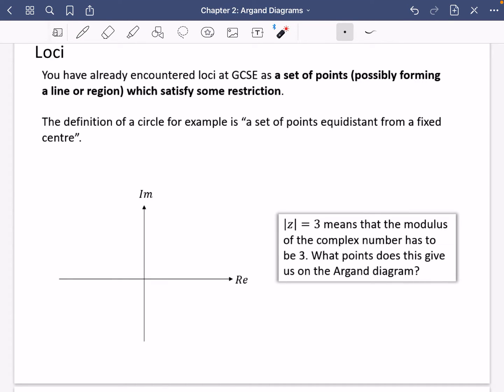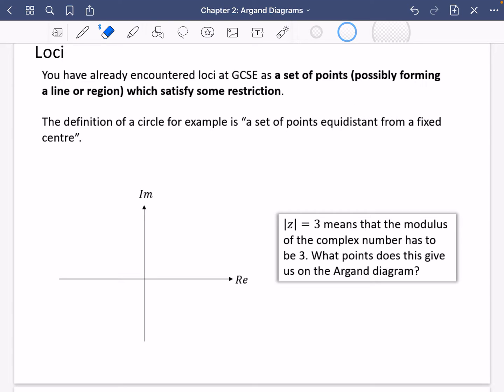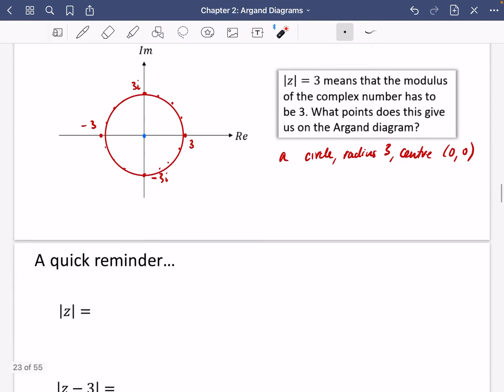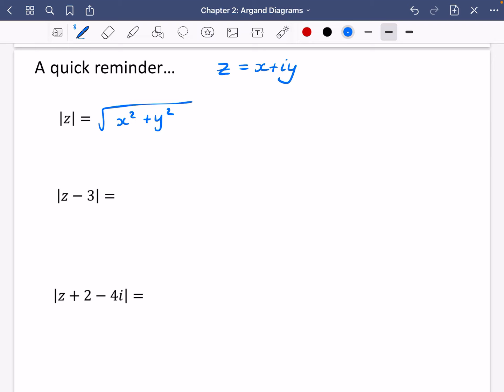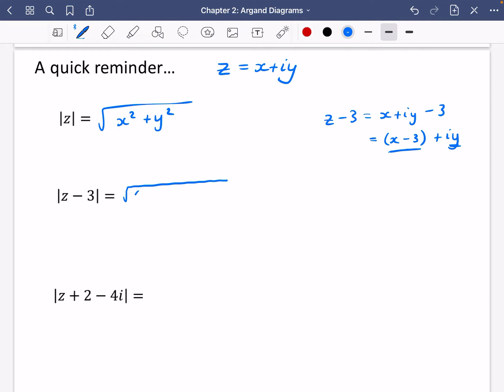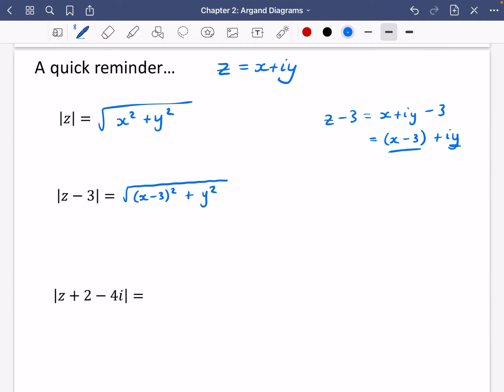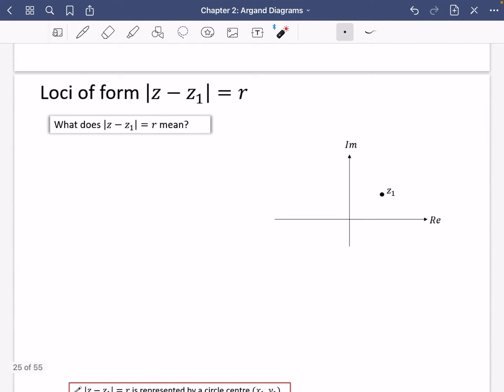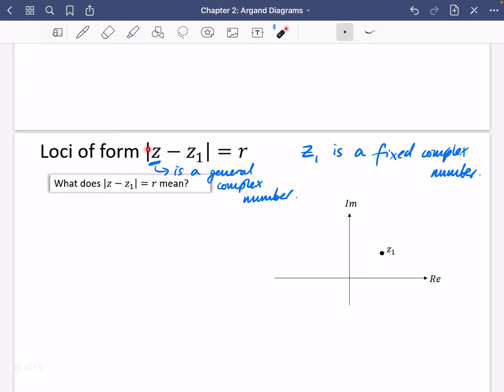Argand Diagrams 8 • Loci - Circles, the theory • CP1 Ex2E • 🏅